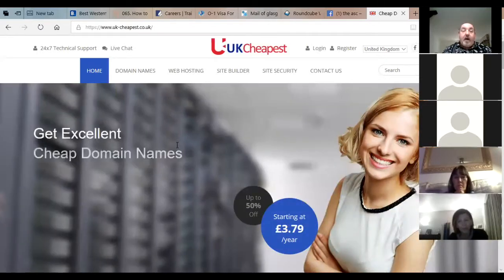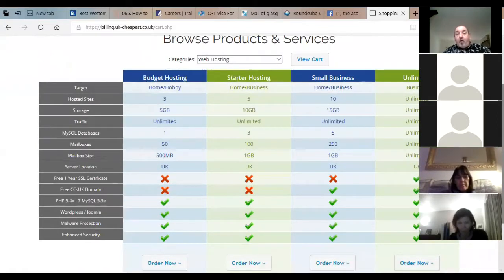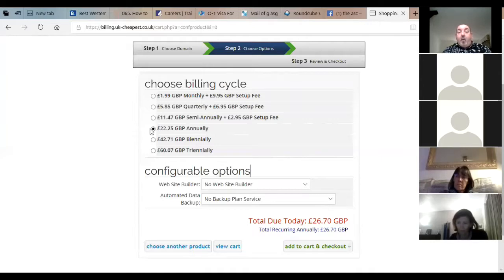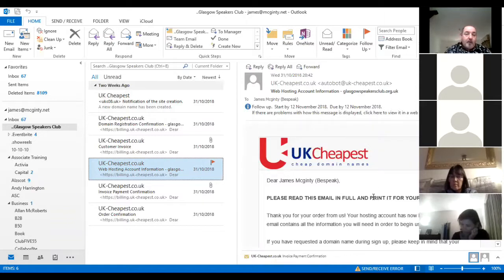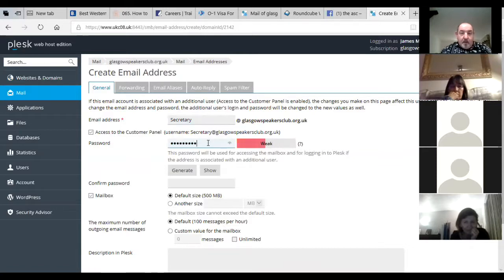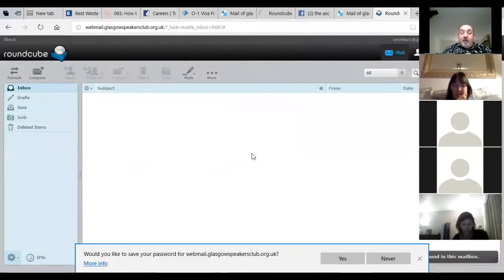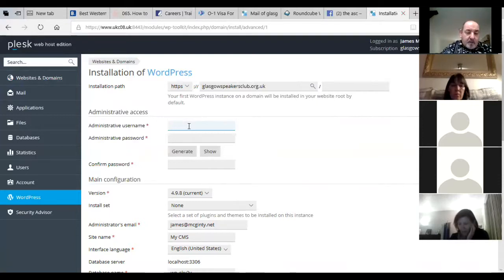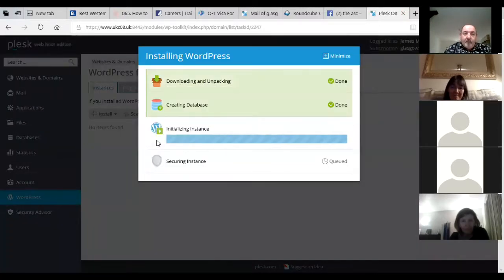Website Creation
Part 1 of How to create a club website.